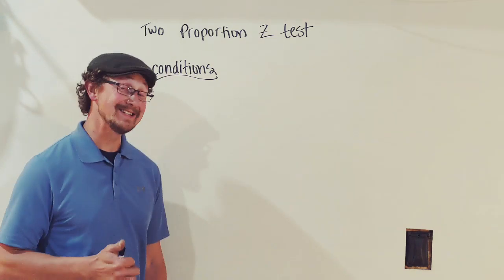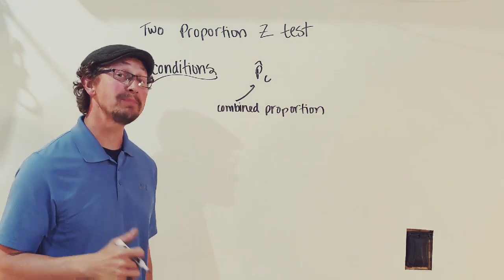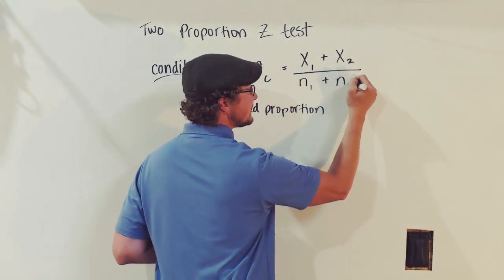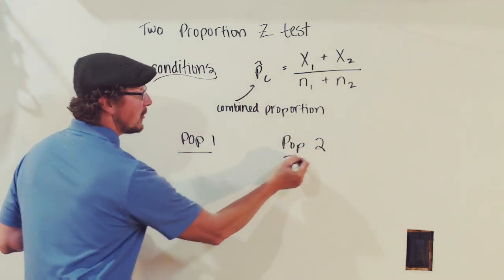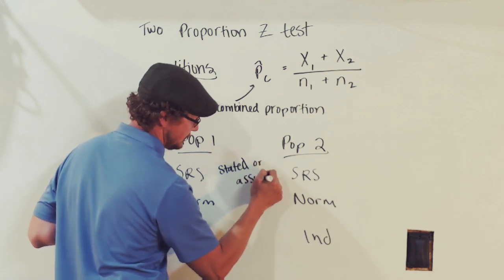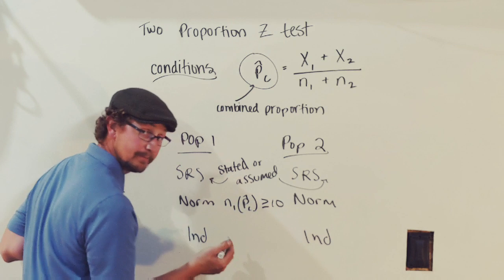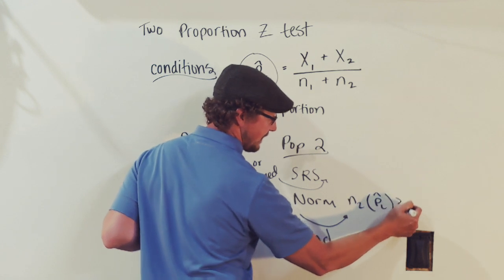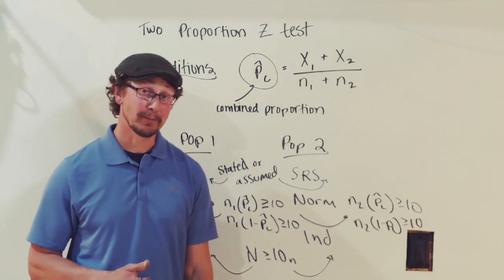Two Proportion Z Test: Conditions